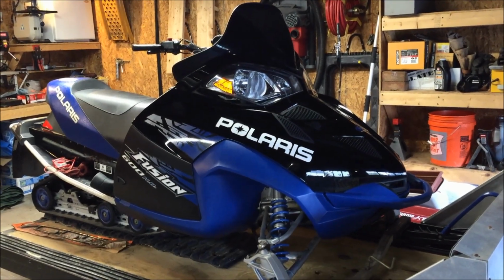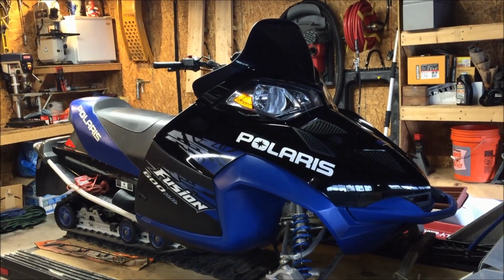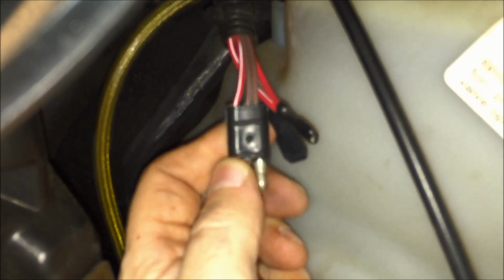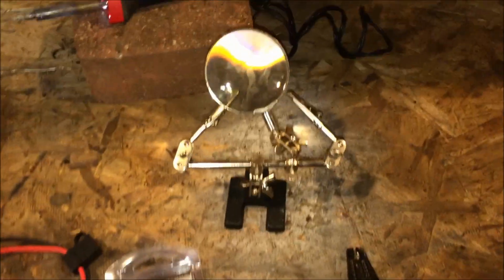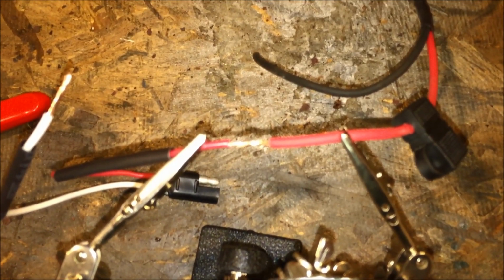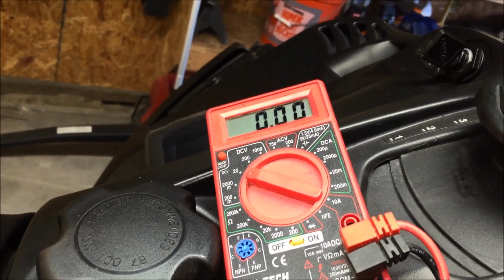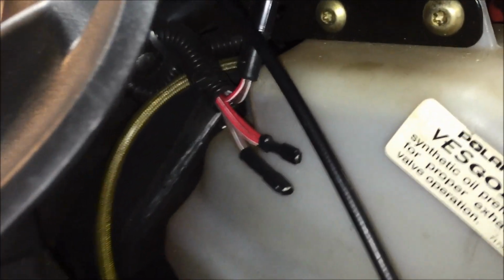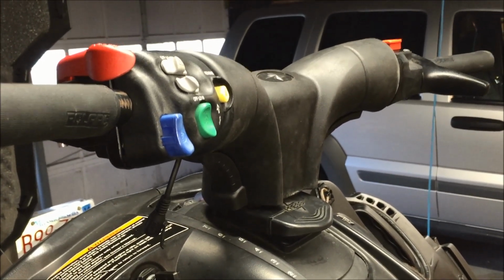Polaris Heated Shield Install Fusion/IQ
How to install the wiring for your heated shield